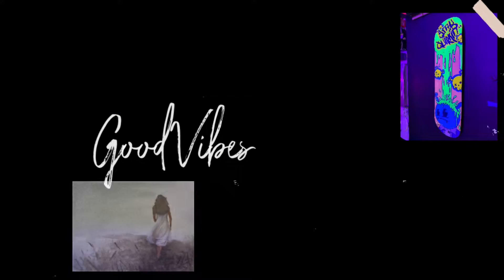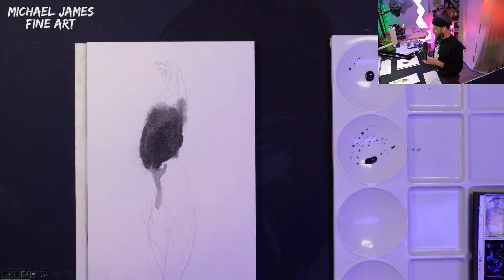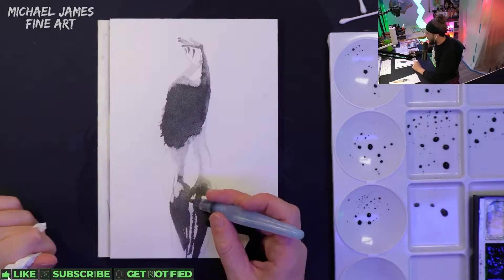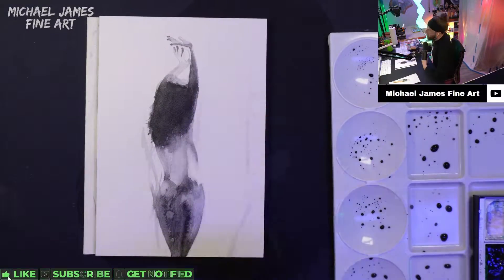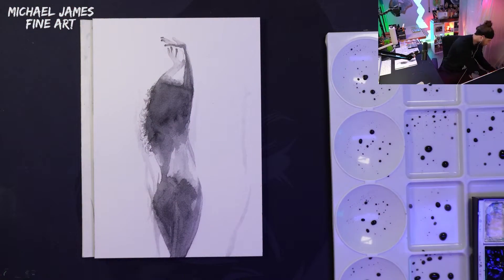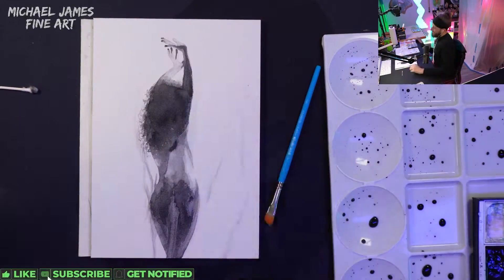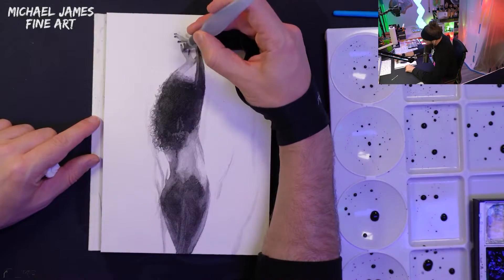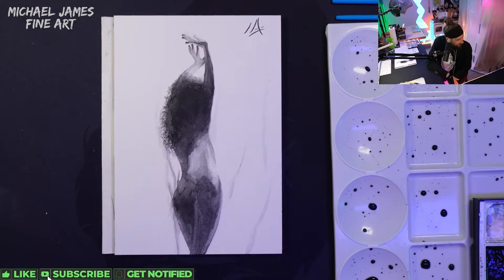Best Watercolor Figure Painting Process! Tips, Tricks & Good Vibes to Enjoy Art! Time lapse!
Today we have another fun Time Lapse : 'Veiled Figure' A Watercolor painting we created on stream!

These sessions are all about positivity, expression and a love for art!  Learn professional drawing and painting techniques, tips, and tricks with a fun community that makes time fly by!

Learn to draw faster and more accurately by watching, drawing along and practicing daily! Most importantly stay inspired and learn to enjoy the process and truly love your final artwork!

Let me know your thoughts, questions and what I should draw next in the comments down below!

•Nicpro 6PCS Art Mechanical Pencils Set, 3 PCS Metal Drafting Pencil 0.5 mm & 0.7 mm & 0.9 mm & 3 PCS 2mm Graphite Lead Holder (2B HB 2H) For Writing, Sketching Drawing With 12 Tube Lead Refills Case

•STAEDTLER Mars Plastic Eraser Pack Of 3 Plastic Mini, White

•Staedtler Mars Technico Lead Sharpener (502)

•Kuretake Bimoji Fude Pen (Large Soft Brush tip)

•Pentel - Aquash Water Brush Medium Point & Small Point 2 Pens Profesional Arts Value Set

•Kuretake GANSAI TAMBI, Portable 14 Colors Set, Watercolor Paint Set, Professional-Quality for Artists and Crafters, AP-Certified, Water Colors for Adult, Made in Japan

•Princeton Select Artiste, Series 3750, Paint Brush for Acrylic, Watercolor and Oil, Set of 6

•Arches Watercolor Block 7x10-inch Natural White 100% Cotton Paper - 20 Sheets of Arches Watercolor Paper 140 lb Cold Press - Arches Art Paper for Watercolor Gouache Ink Acrylic and More

•Articka Drawing Glove for Digital Drawing Tablet, iPad (Smudge Guard, Two-Finger, Reduces Friction, Elastic Lycra, Good for Right and Left Hand)(Small, Black)